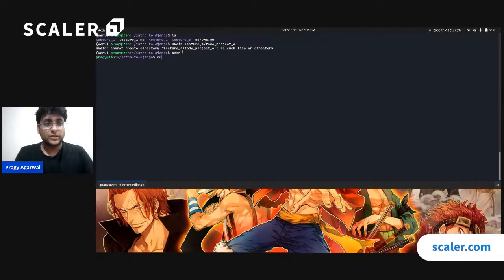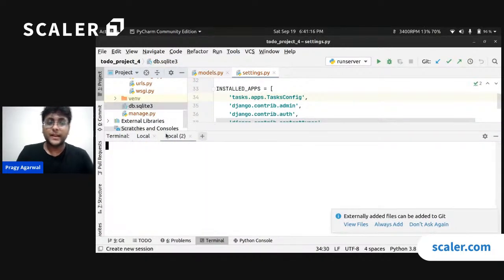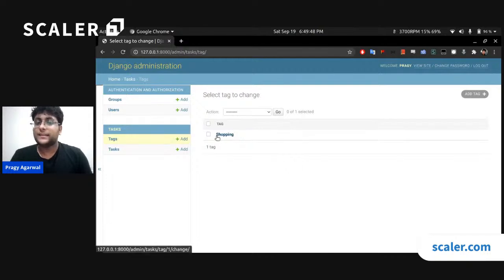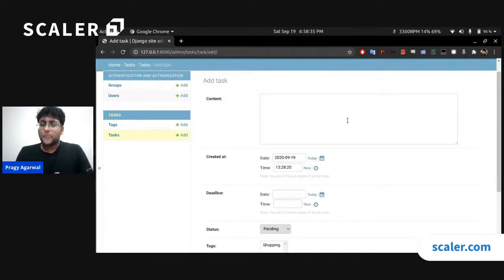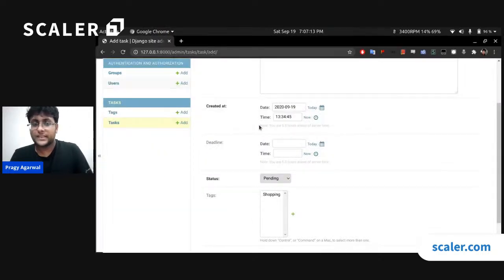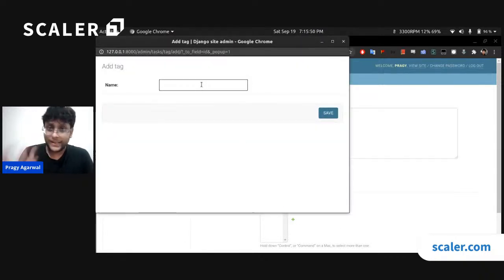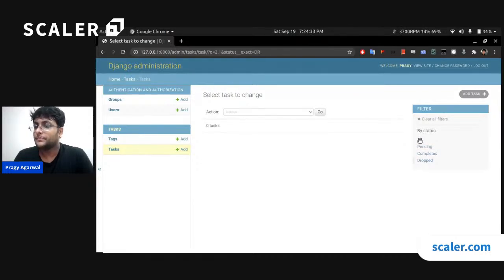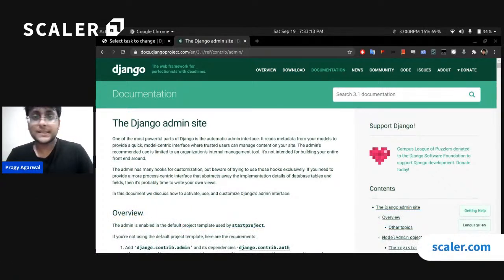Django Tutorial | Django Admin Tutorial - Full Automation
Django provides a ton of magical features out of the box. Discover how to make Django automatically write code for us.

With these series of classes, beginners can learn Python basics from experts by simply registering in the link available

Because AbIndiaKaregaCode"

To discuss any doubts or questions after today's class with the community, join Scaler Club